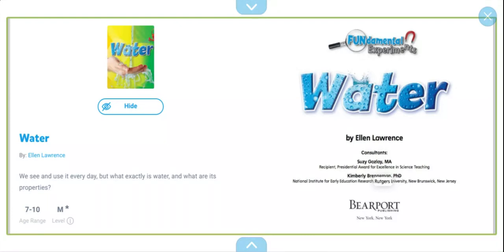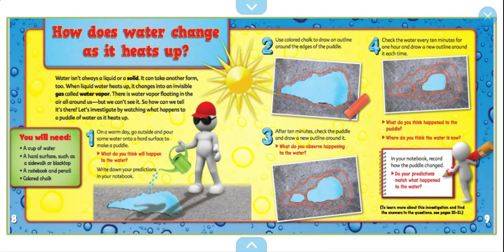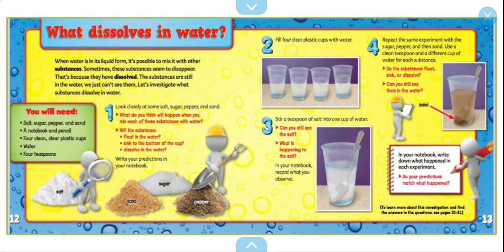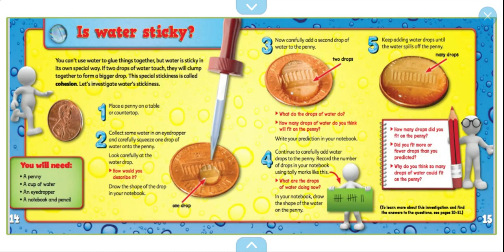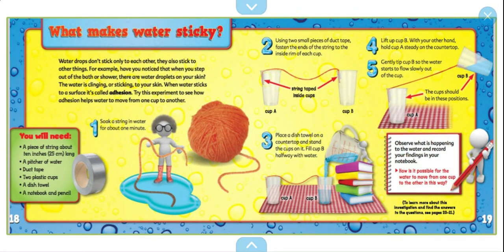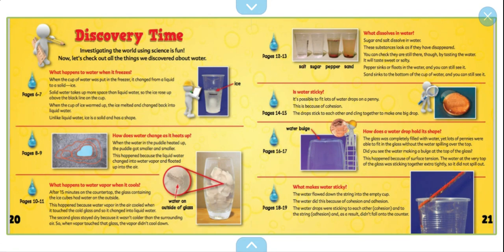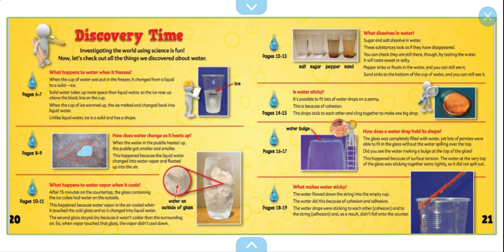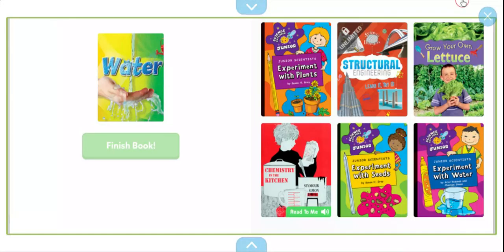All about water ( different types of water experiment inside! ) Book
Provides experiments involving water, exploring cohesion, adhesion, and the physical states water can take.